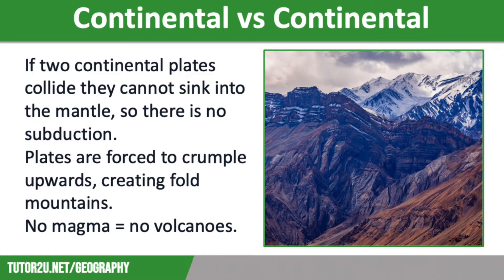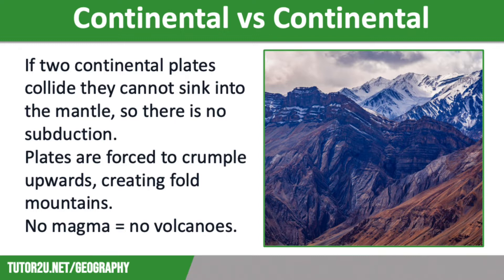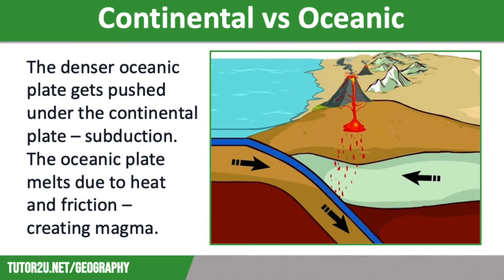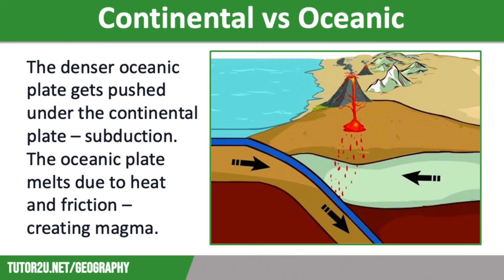Destructive Plate Margins | AQA GCSE Geography | Tectonic Hazards 5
This topic video looks at the processes that take place when two tectonic plates meet at a destructive plate margin.

VIDEO CHAPTERS
00:00 Introduction
00:16 Continental v Continental
01:10 Continental v Oceanic
02:14 Oceanic v Oceanic Need more help with GCSE Geography? Visit the tutor2u Geography website: